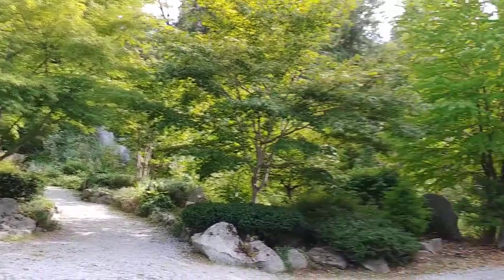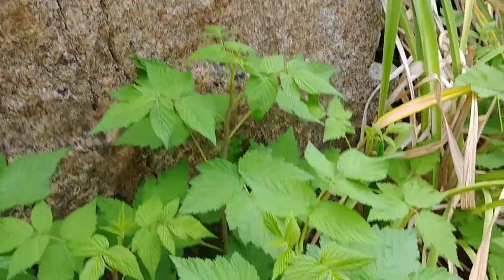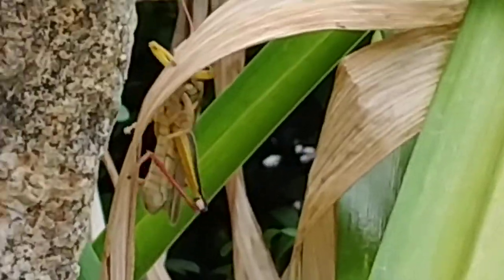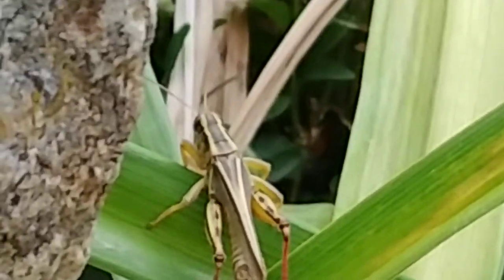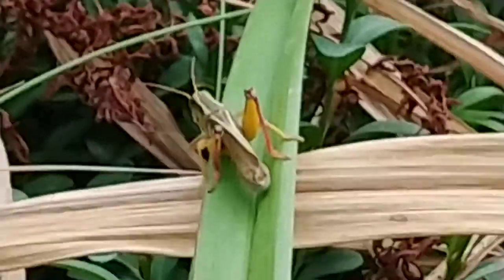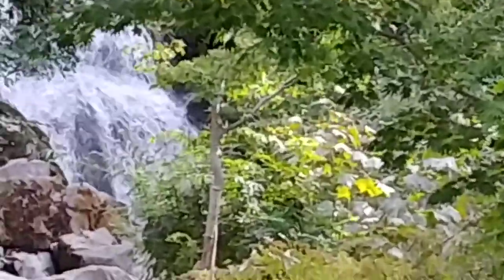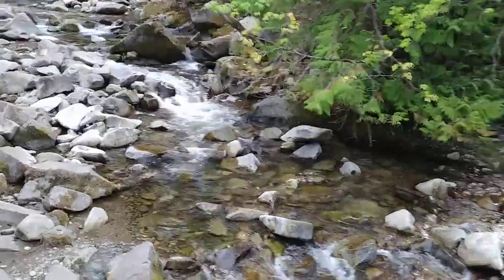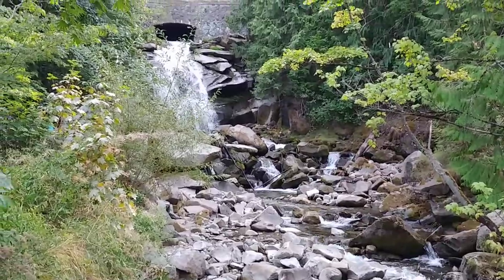A Summerful Grass Hopper Story Just For You#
I know it January and being Winter and all but who wants to keep seeing grey clouds we want the sun in there putting up a Summer video from the year 2020 hope you all enjoy it

Here the story begins as I take you on a Summer walk viewing all of nature's beauty then from there went to a rock that has lots of reeds and grass even long grass there I went to the GrassHopper of things and from there followed it as I zoomed in capturing the full great Summer insect majestic and on how it got around the grass and the reeds that was close to the big rock and in ending the video went to the Falls zoomed in to the Falls to take a look at it then in to the full view and back up to the falls there concludes the video